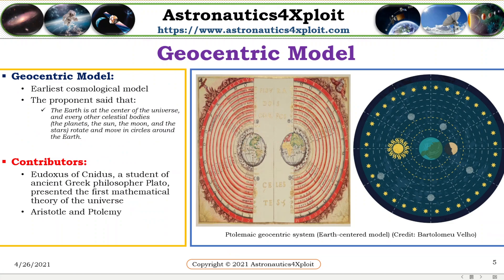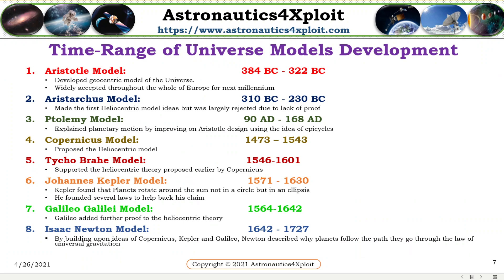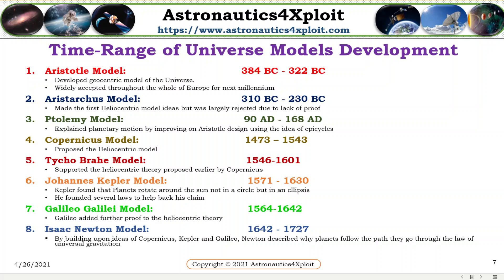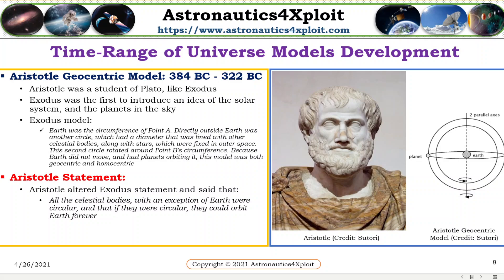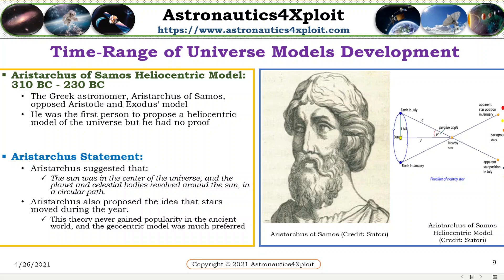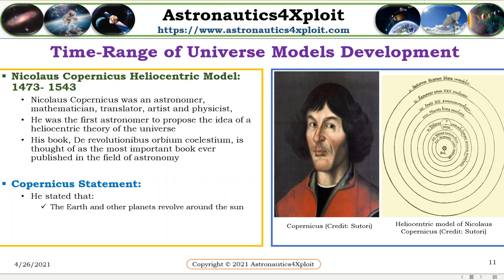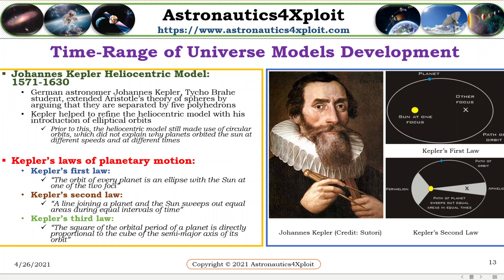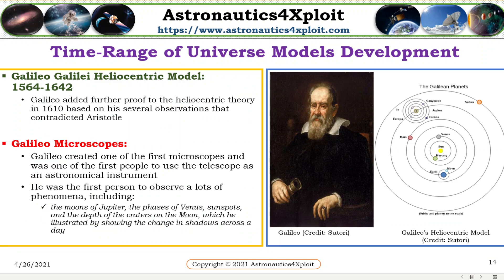The Universe Models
The UNIVERSE is nothing but an infinite and complex mechanism. Its complexity is so great that it bothers on willfulness, suddenness, and randomness; it gives the illusion of free will possessed by conscious beings - Konstantin Tsiolkovsky

What appears to us as motions of the sun arise not from its motion but from the motion of the earth and our sphere, with which we revolve about the sun like any other planet – Nicolaus Copernicus

Different people, cultures, religions and philosophers have developed different models of creation, the world and the Universe at large.

In this video, Astronautics4Xploit presents different models of the universe and time range of development.